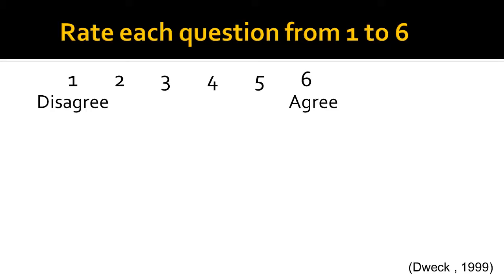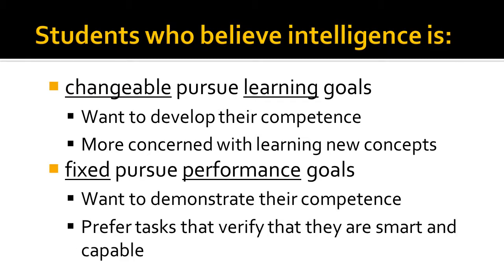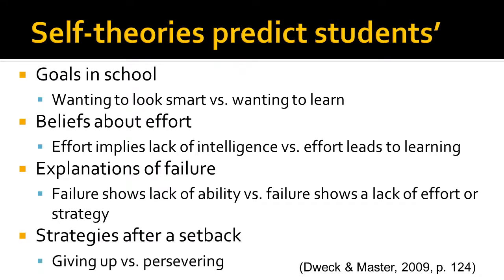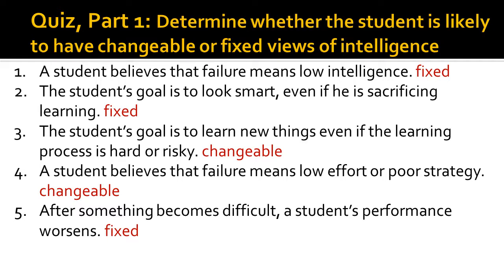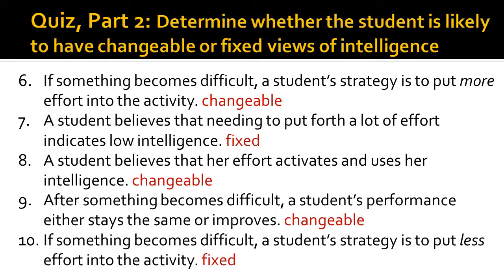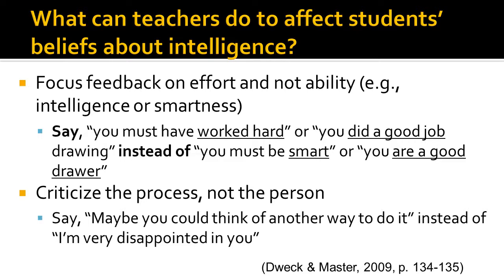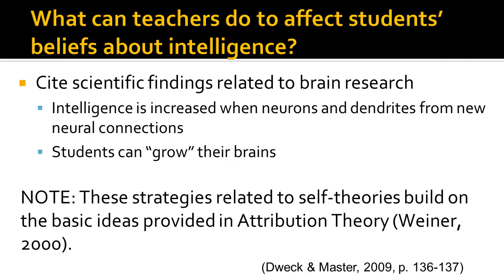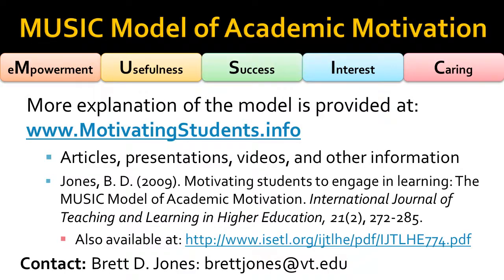Self-Theories of Intelligence v1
This presentation provides an overview of self-theories of intelligence as they relate to motivation, and answers the questions: What are self-theories of intelligence? and What are their implications for instructors?